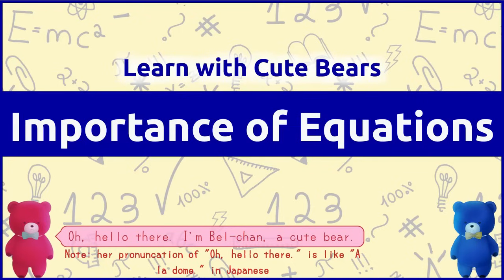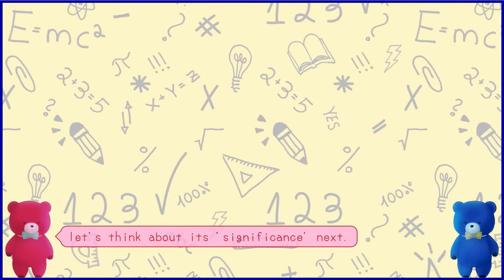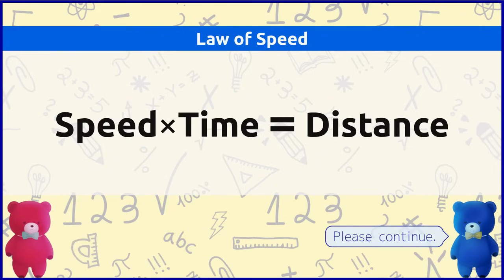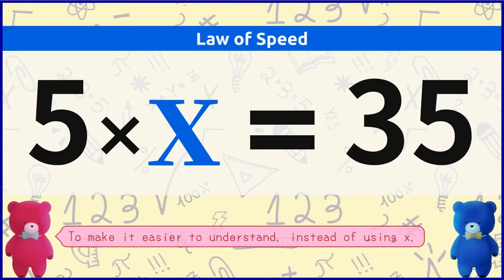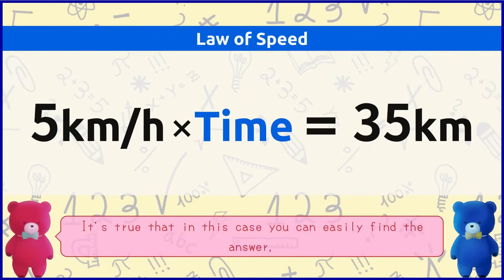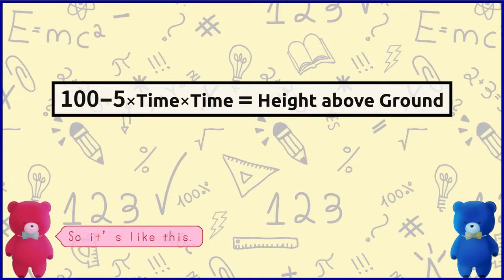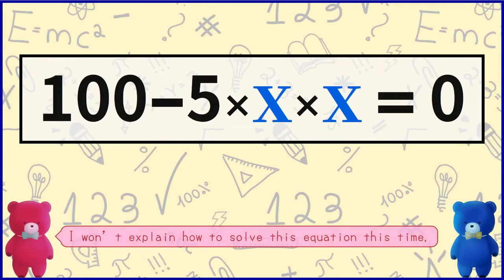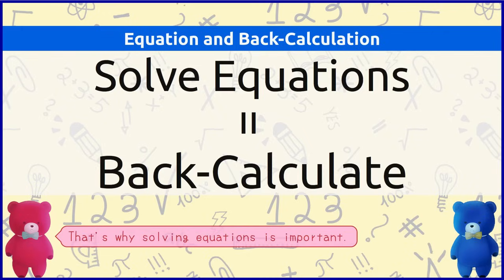Significance of Equations ── Let's Solve Equations (6)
Think about Why Equations are Important with a Cute Bear!